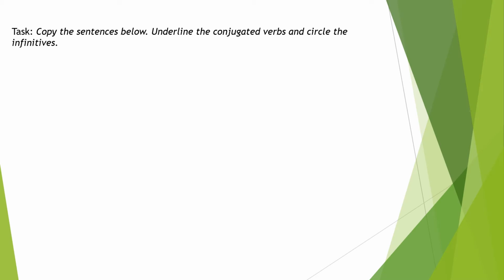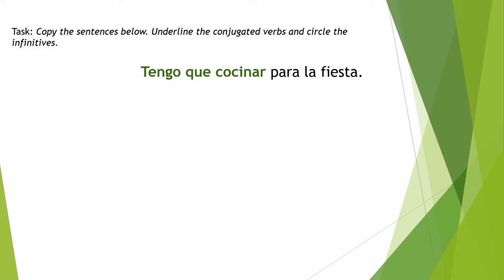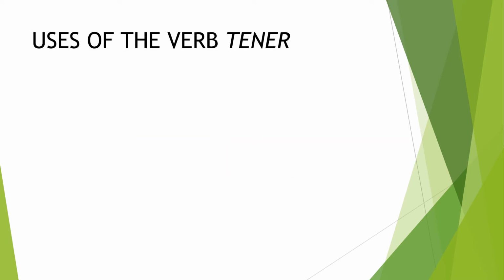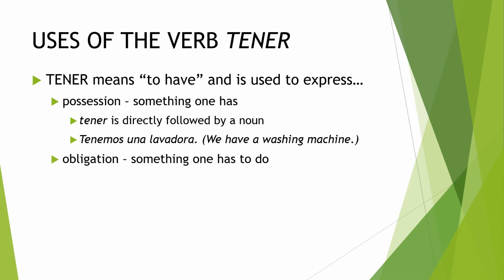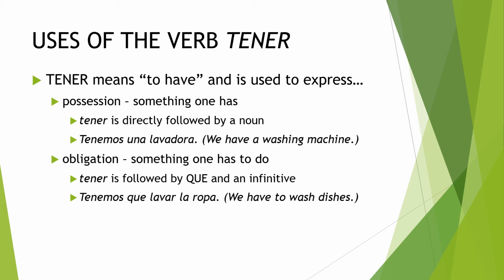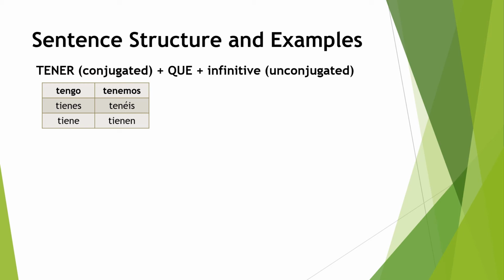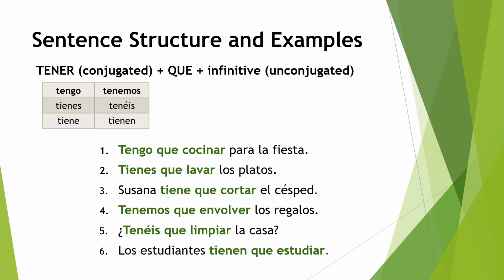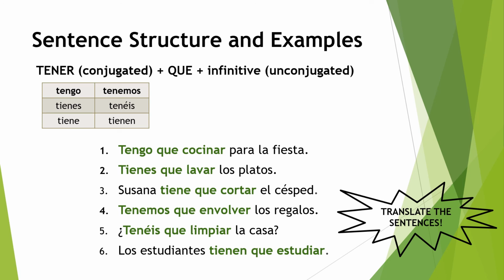TENER QUE infinitive - Grammar Topic 19